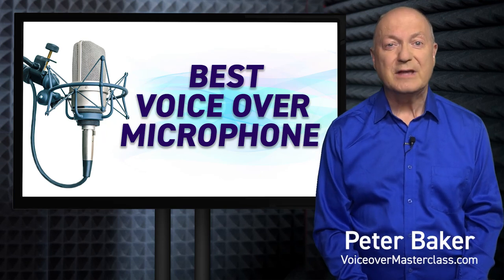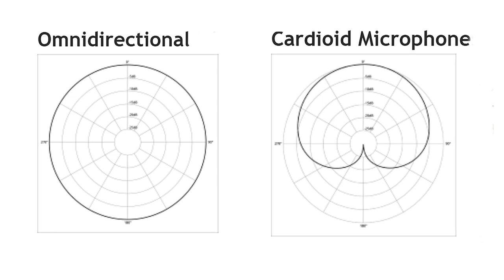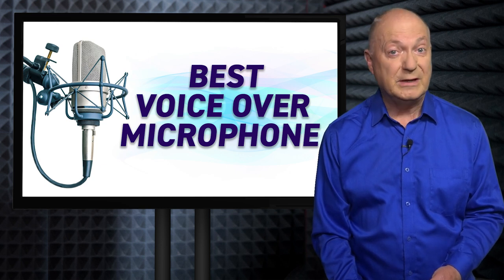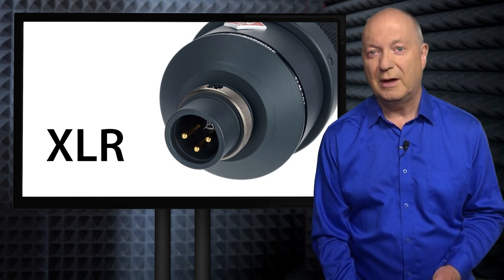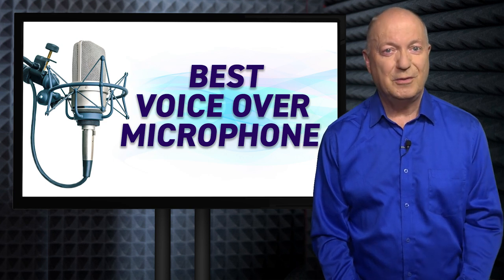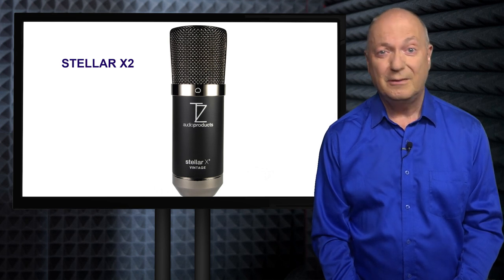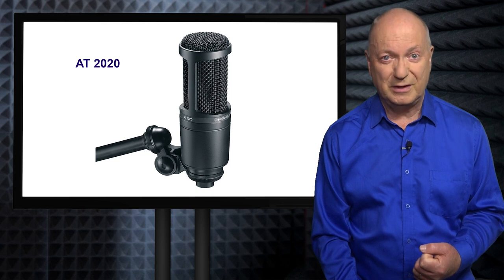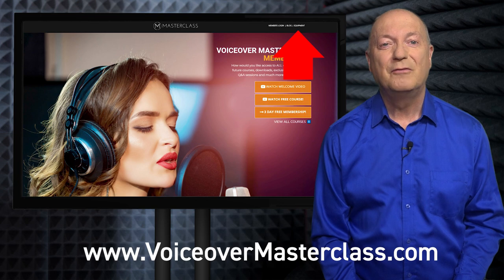Best Voice Over Microphone and which mics NOT to buy!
What is the best voice over microphone for voiceover / voice acting and podcast work or creating YouTube training videos, whether you're on a budget or working from a professional studio?

You can save yourself hours trying to find the best equipment to use as we've created a whole list of all of our top recommend for you which you can find

The best voice over microphone that you can invest in will of course depend on your budget and you should always choose a Cardioid microphone and avoid using an Omnidirectional mic!

Here are our top recommended microphones and the links for best prices;

AKG P420

Stellar X2

Audio-Technica AT2020

As mentioned in the video, to get the best quality audio you should use an XLR mic such as those above but you may also need an Interface box. Here are those we recommend;

Focusrite Scarlett Solo

Focusrite Scarlett 2i2

Steinberg UR22C MKII